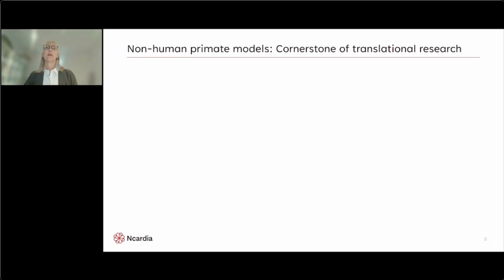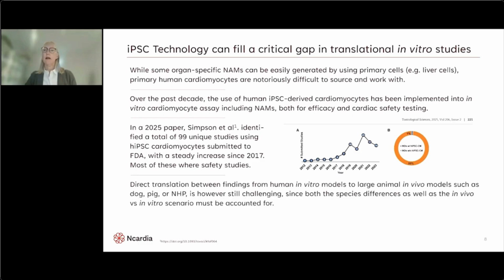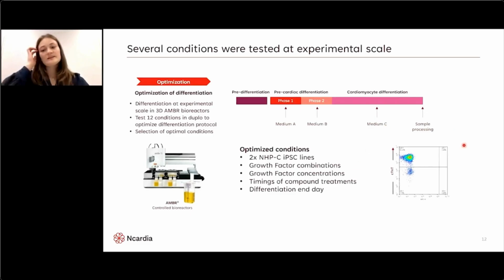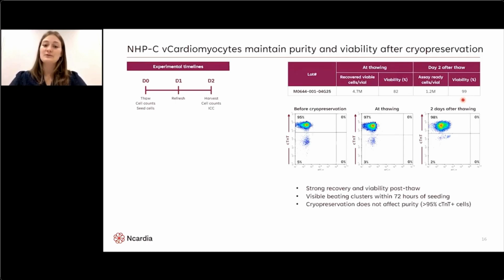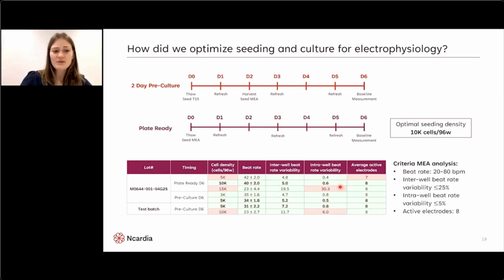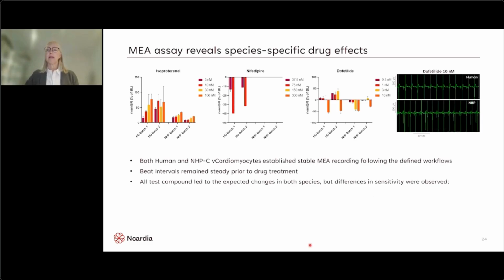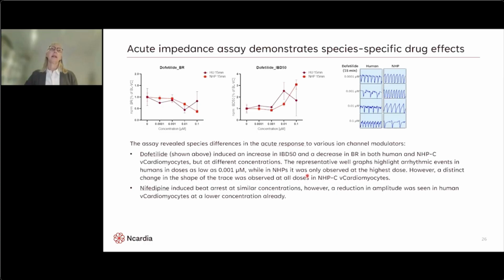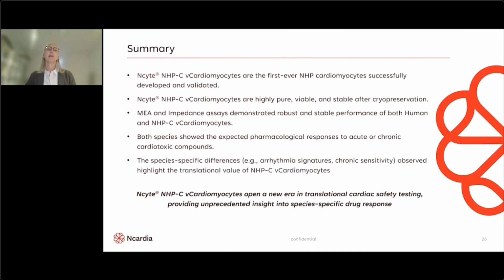Revolutionizing Cardiac Safety Assessment with NHP Cardiomyocytes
Predictive power or translational relevance? With next-generation NHP-C iPSC-derived ventricular cardiomyocytes, you don’t have to choose.

Watch this on-demand webinar, “Advancing Translational Cardiac Safety With NHP-C iPSC-Derived Cardiomyocytes,” to see how Ncardia is redefining cardiac safety pharmacology with physiologically relevant, highly consistent cellular models.

You’ll learn:
✔ How NHP-C cardiomyocytes reach more than 90 percent purity with stable, reproducible beating activity
✔ How these cells respond to clinically relevant compounds, including dofetilide, nifedipine, and isoproterenol
✔ How high-throughput MEA-based analysis and contractility assessments strengthen predictive toxicology
✔ How this model improves the reliability and translational value of cardiac safety studies

Featuring:
• Ilse Veldkamp-Baak, Scientist, Ncardia
• Silke Schwengberg, PhD, Associate Director, Cardiac Disease, Ncardia

Explore how scalable bioreactor production and rigorous functional characterization deliver a cardiac safety model that mirrors human-like responses and supports better preclinical decisions.